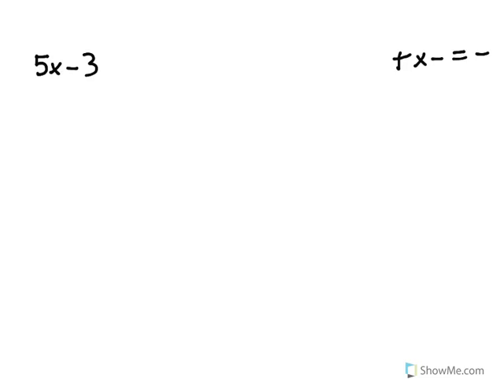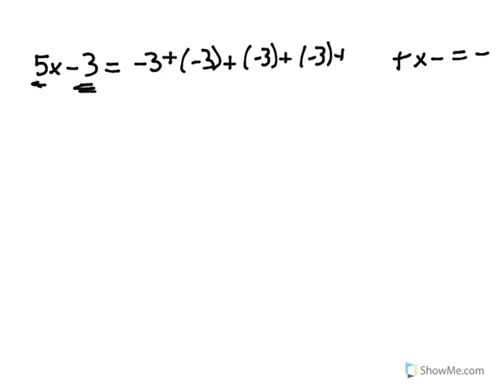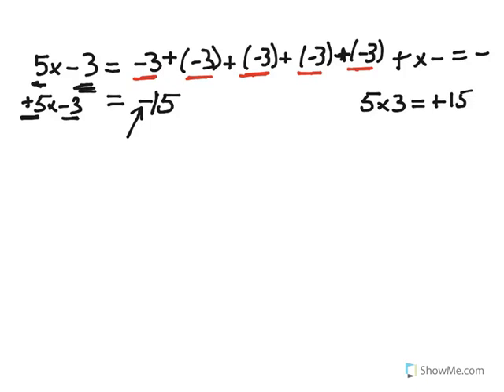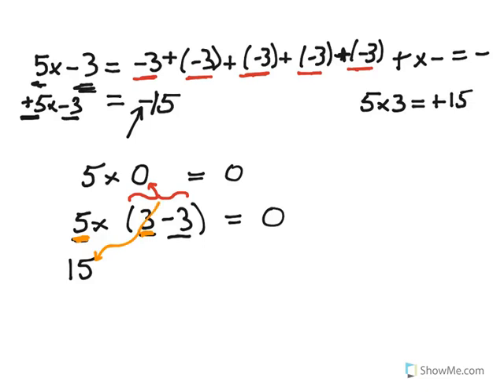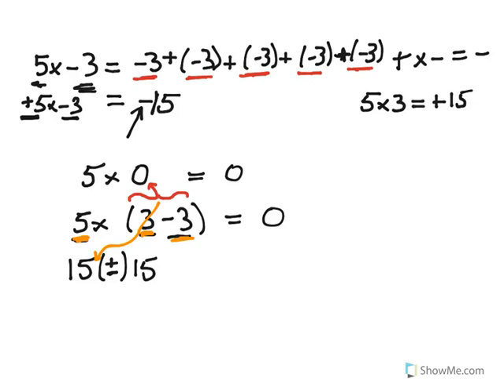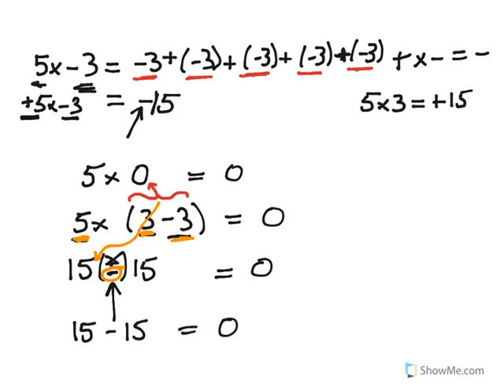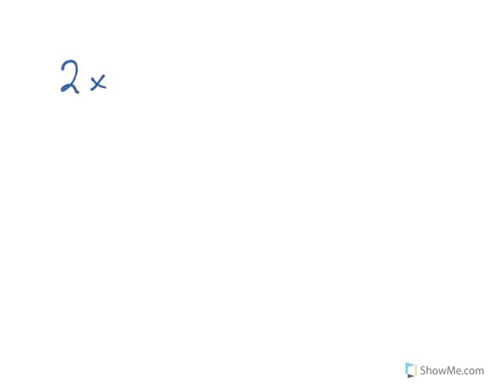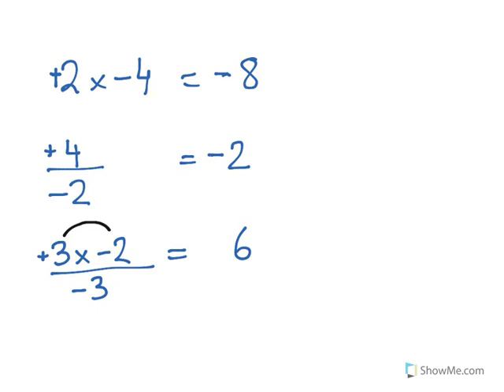Year 8, 9 Why does a minus times a plus equal a minus, easy proof